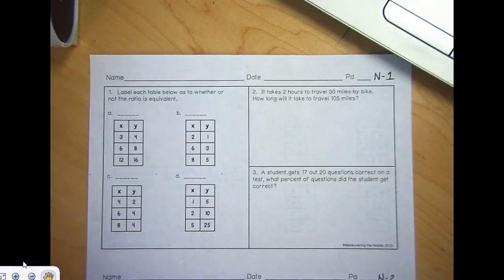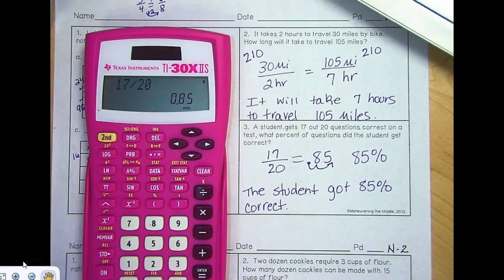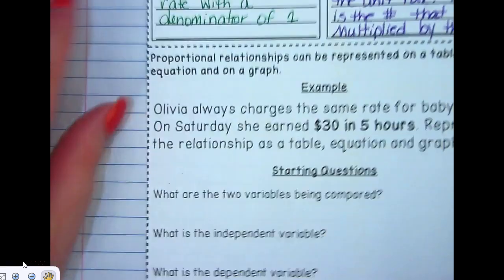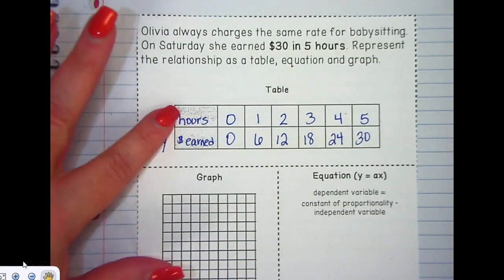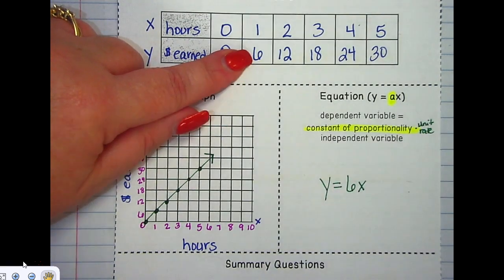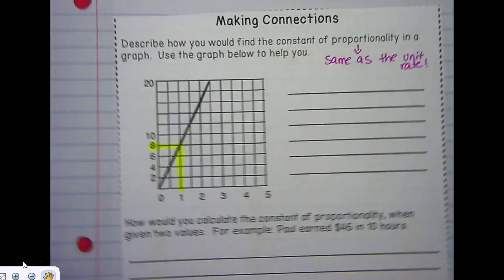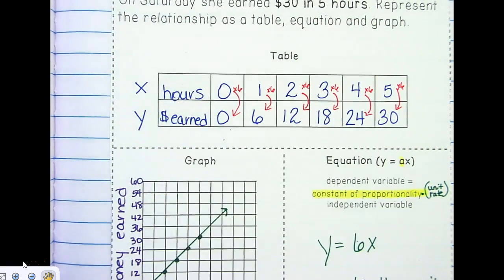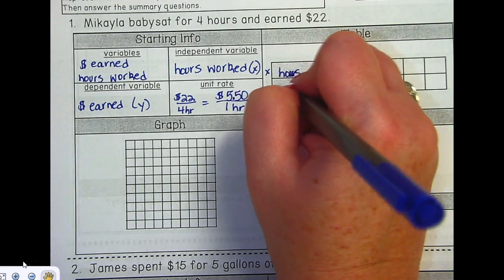Constant of Proportionality